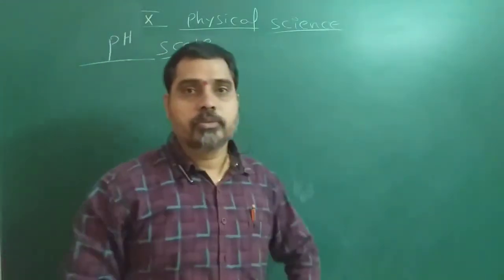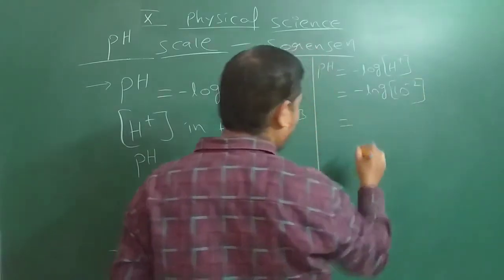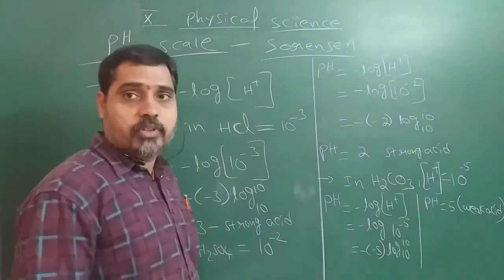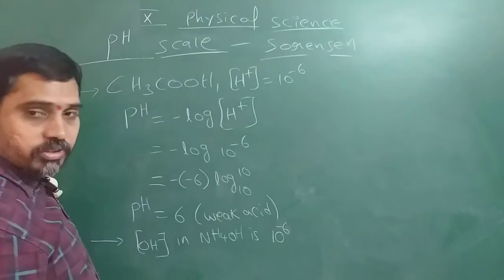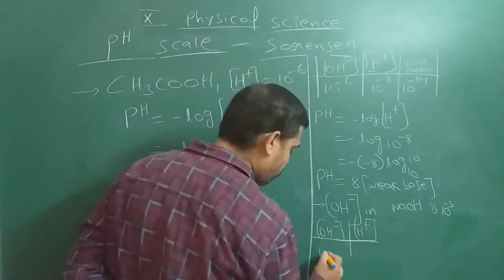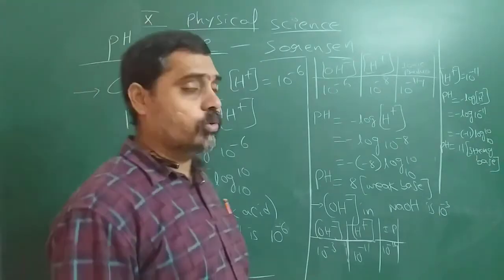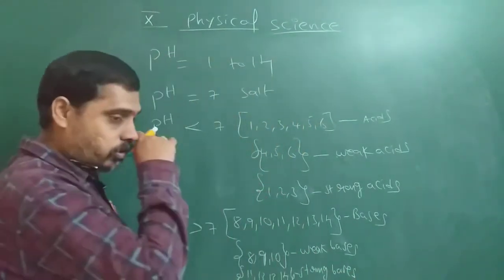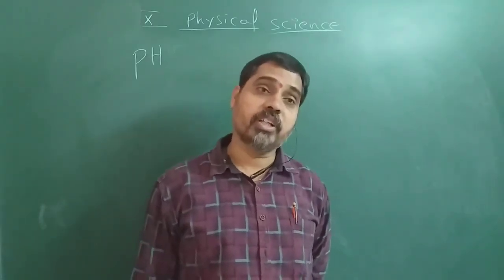X CLASS PHYSICS Numericals on PH 24-11-2020